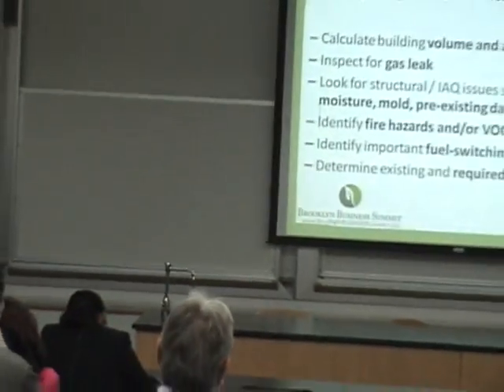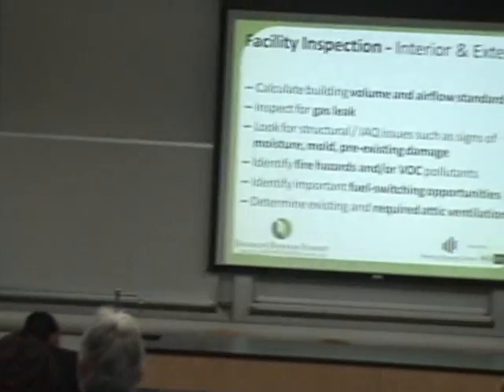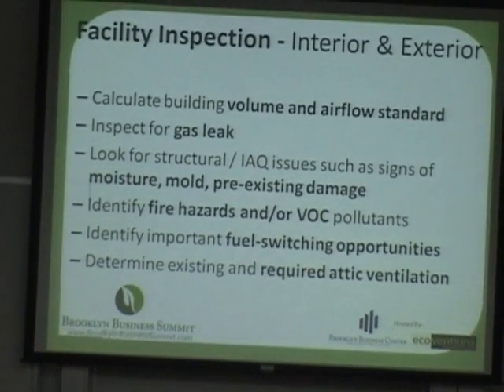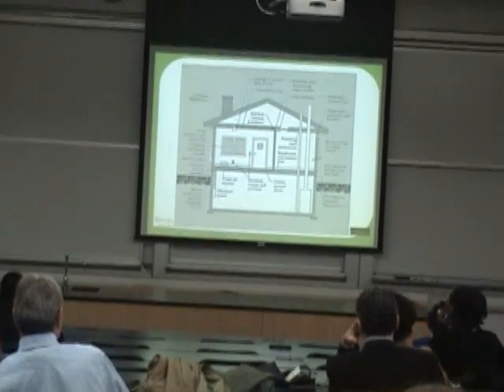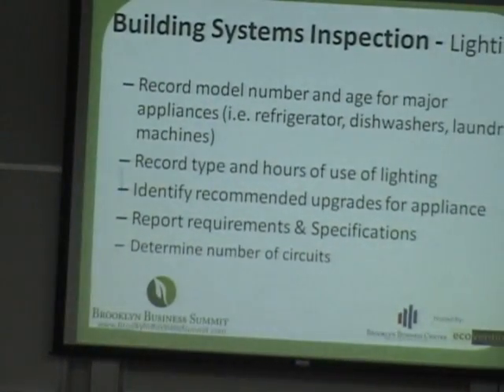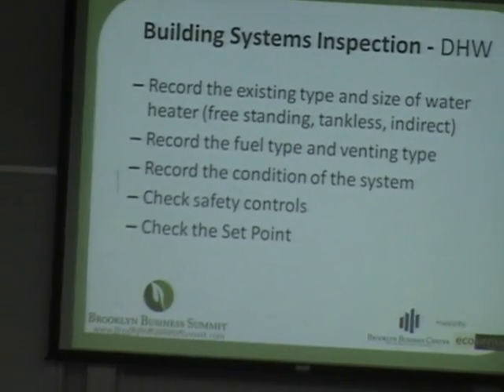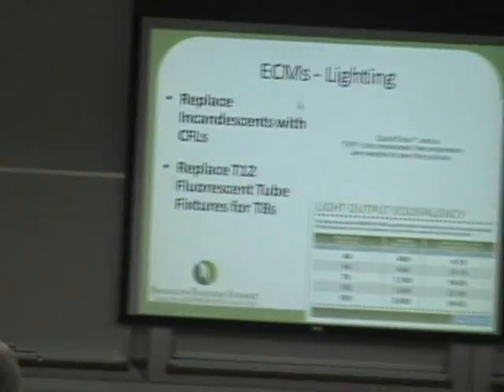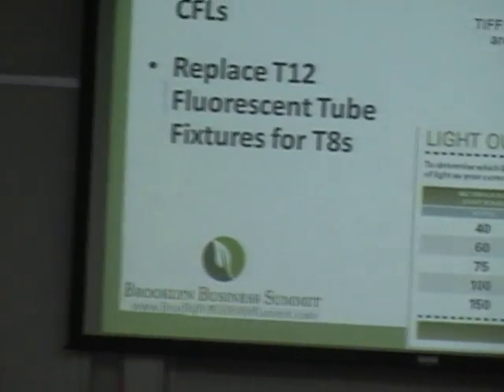Antuan Cannon Win Win 3